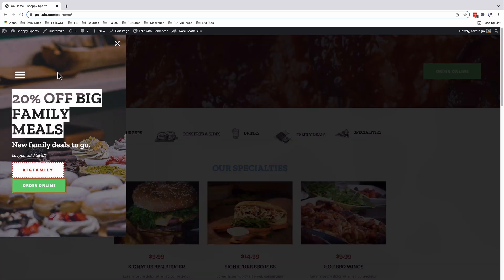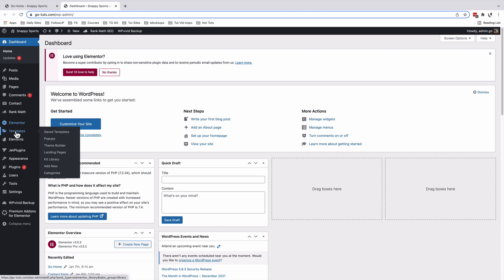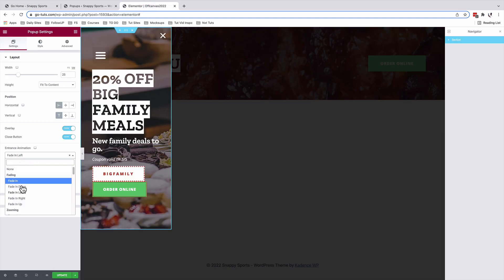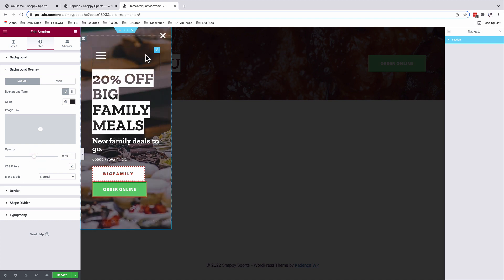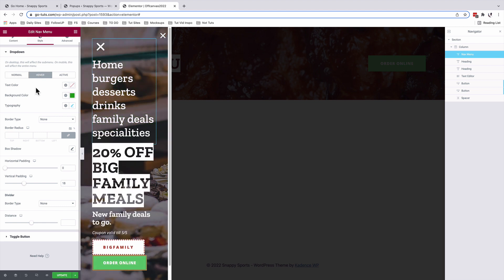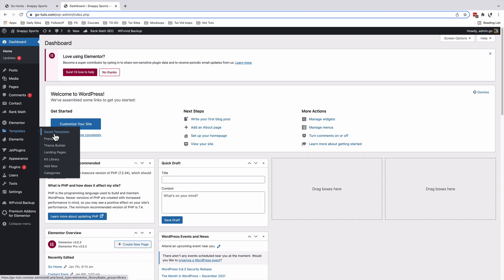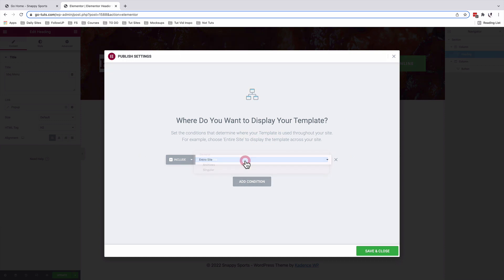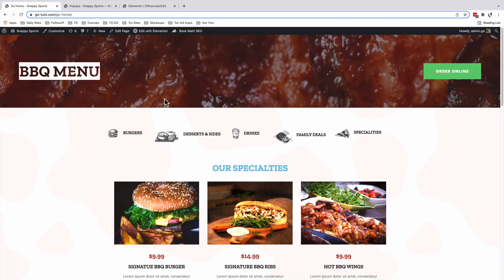How to Make a Toggle Off-Canvas Menu with Elementor [PRO]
In this quick video, I'll show you how to create a toggle off-canvas menu using elementor. The toggle menu will only show up once an item is triggered on the page with the off-canvas menu popup set. All you'll need is creating up the popup which will be our off-canvas, then in our header, set an element to open the off-canvas (popup) on toggle. Then our off-canvas menu will show up.